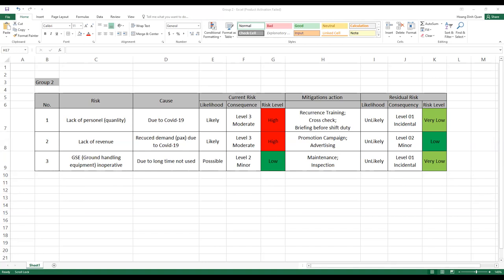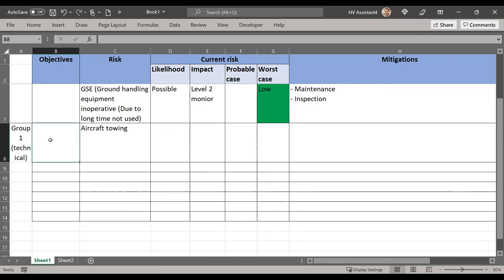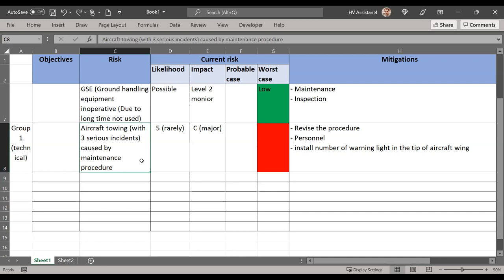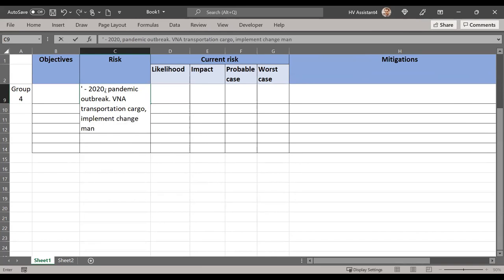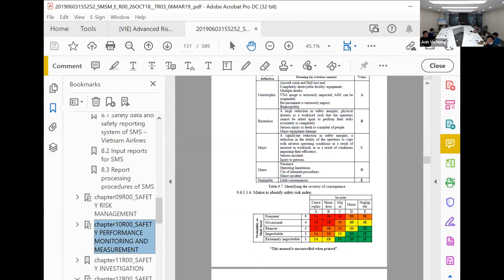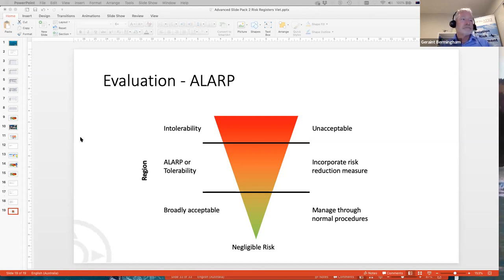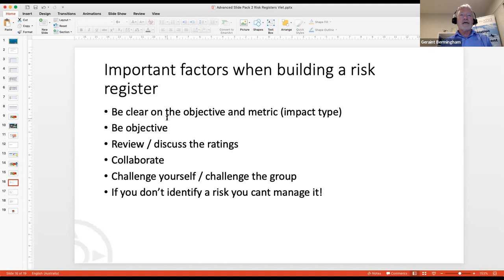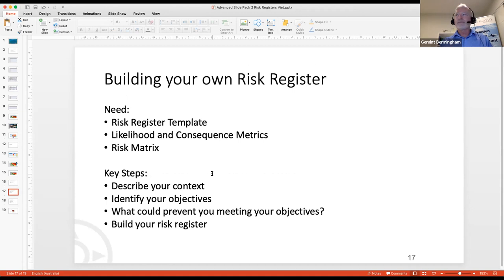Couse #3 - Advanced Risk Management - Day #2 Part 3/3 - 20211214